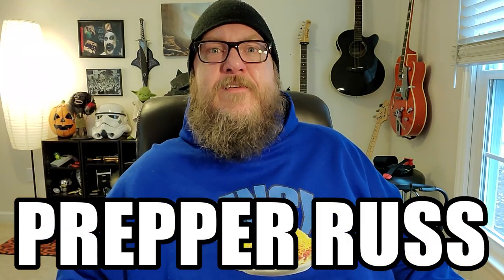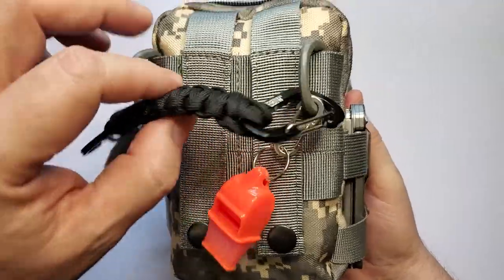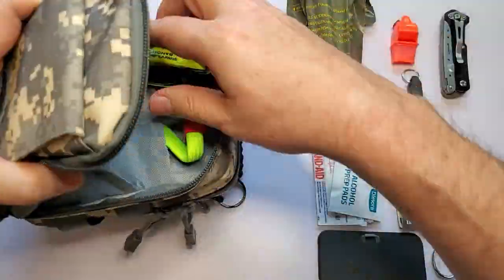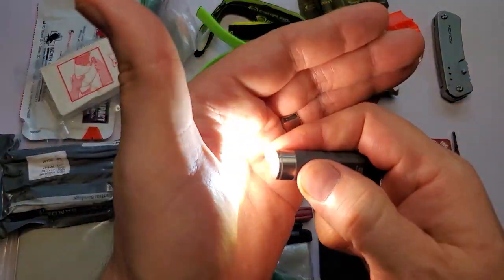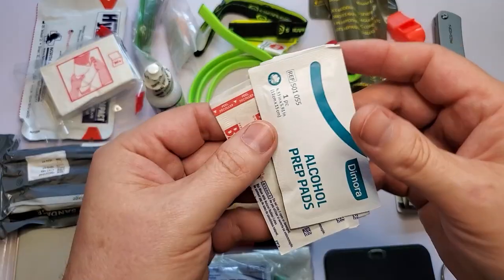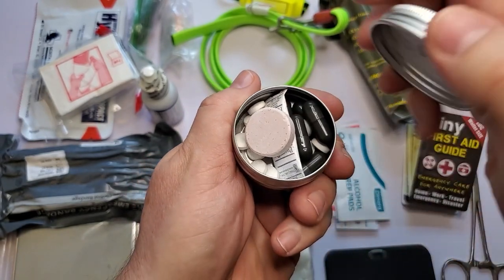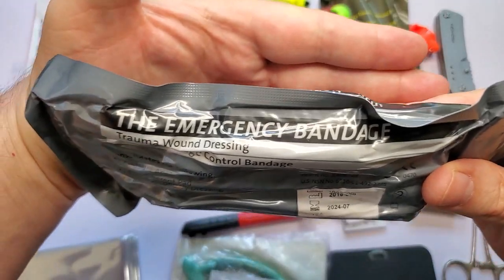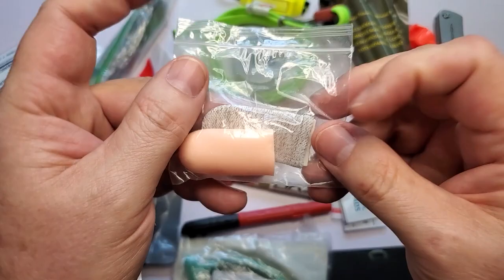2023 IFAK EDC First Aid Trauma Kits | Prepper Russ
My 2023 survival DIY IFAK first aid kit is packed with over 20 items and is perfect for backpacking, cars, travel, camping and EDC! It's an EMT and HAZMAT recommended trauma kit that easy fits in your glove box. See LINKS BELOW to all my essential EDC IFAK first aid kit pouch items...

Belt Pouch
Mini Flashlight
Paracord Keychain
Tiny First Aid Guide
Reading Glasses
Blood Clotting Granules
Pulse Oximeter
Permanent Marker
Nose Trumpet
Israeli Bandage
Compressed Gauze
Eye Wash
Chest Seal (Twin Pack)
Finger Cot (Silicone)
Finger Cot (Cloth)